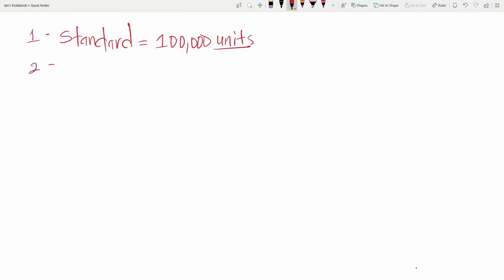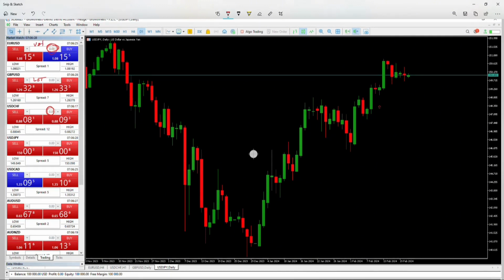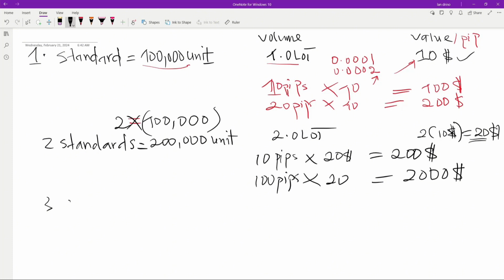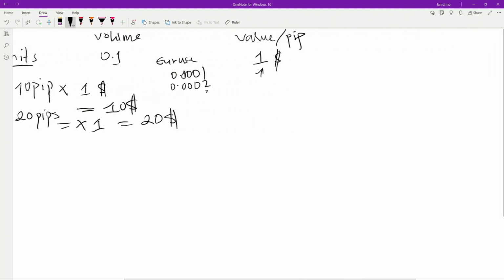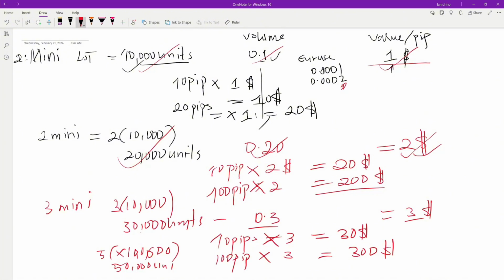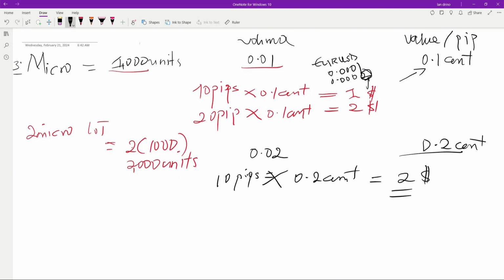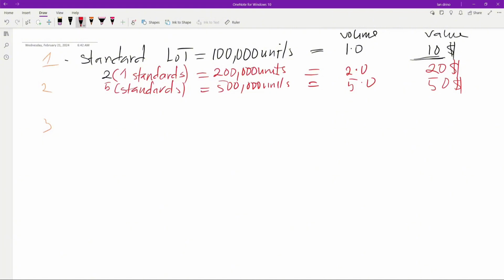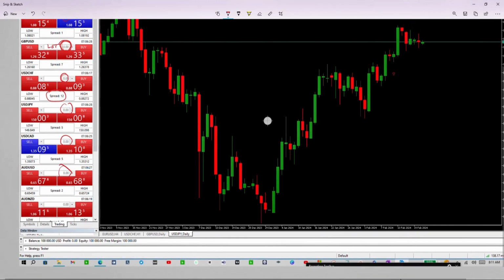Standard Lot,Mini Lot and Micro Lot explained